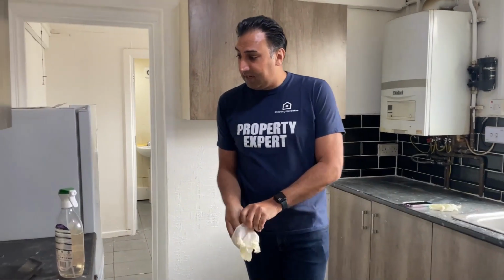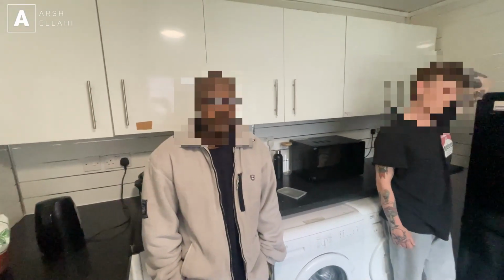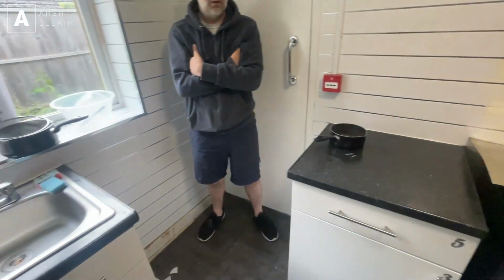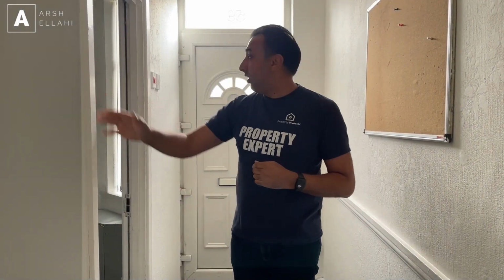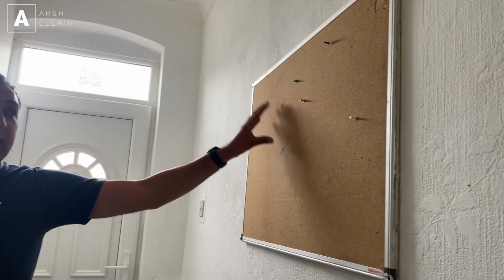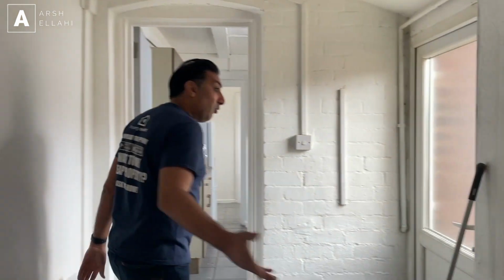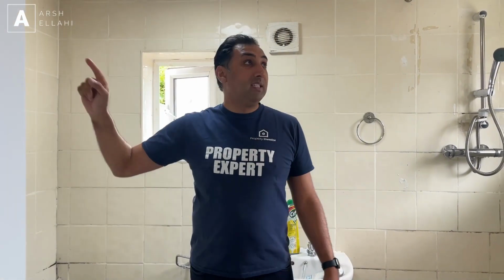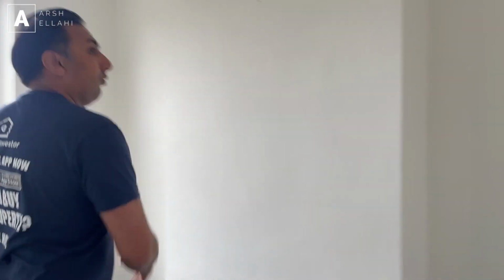Rent-to-Rent Success: 4-Bedroom Property Acquisition - Another Day, Another Deal!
Discover a rent-to-rent success story! Acquire a stunning 4-bedroom property with no money down. The landlord hands us the keys, granting us an entire month of a rent-free period!

Experience the thrill of continuous deal-making! Follow our journey in property acquisition and the secrets behind our thriving rent-to-rent business. Learn how we secure amazing properties, like this 4-bedroom gem obtained without any upfront investment!

Gain valuable insights and be inspired to achieve your own rent-to-rent successes. Join us as we share practical advice and strategies to thrive in property investing!

Webinar No 3: Cracking the Code: Advanced Strategies for Property Deal Sourcing in the UK
Sunday 21 May 2023 - 7 pm

👇🏻👇🏻 Comment down your questions and let me know what you think!👇🏻👇🏻

🎥 VIDEOS 🎥

Want to hear more of Arsh’s opinions on this topic? He has a whole episode dedicated to it over on his podcast The Property Rebel.

Links below if you want to have a listen!!

Have you downloaded Arsh’s app the Property Investor yet? To download simply click the links below or alternatively search

💼 ARSH ELLAHI 💼

Arsh Ellahi is an Amazon bestselling author, and a renowned speaker on property investing, property trading, entrepreneurship, social media, and finance.

Arsh urges his followers and clients to make success their duty, responsibility, and obligation.

Wishing you every success,
Arsh Ellahi